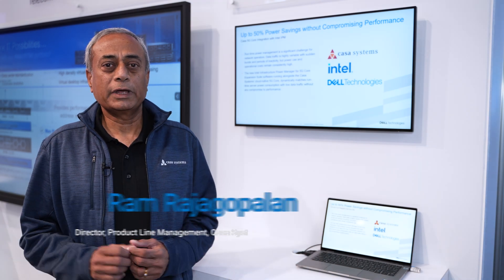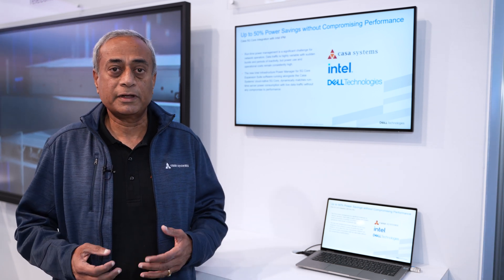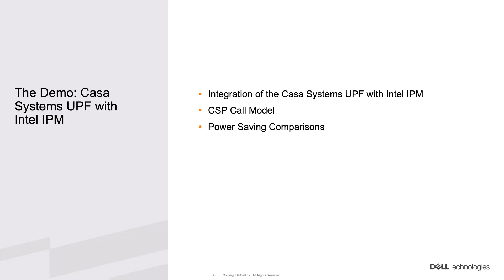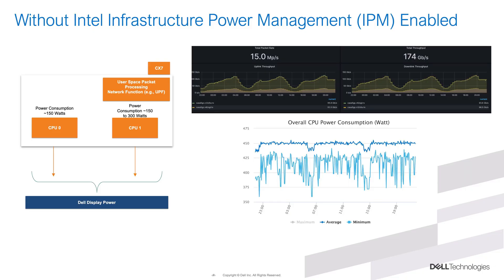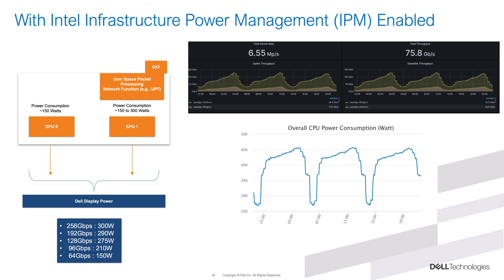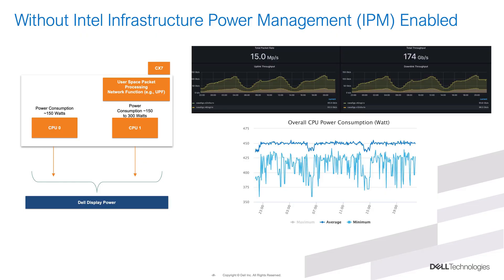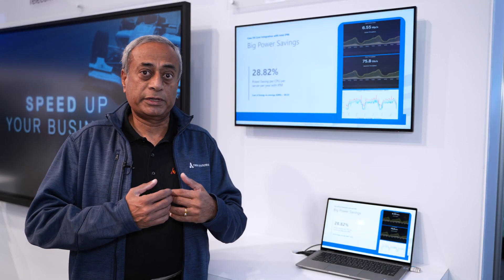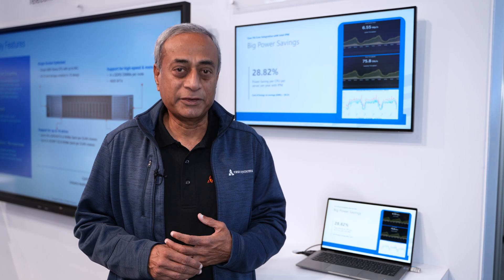5G core power management for a lower cost, more sustainable solution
Whatever the 5G use case is, one of the results for operators is the need to serve more throughput per subscriber. At the same time, operators have committed to net-zero goals, and are otherwise looking to cut costs associated with power consumption. During Mobile World Congress in Barcelona, Dell Technologies, alongside partners at Casa Systems and Intel, demonstrated how dynamic power management can scale power consumption up or down to meet ever-changing throughput demand more economically.

Casa Systems Director of Product Management Ram Rajagopalan explained: “Power management becomes extremely critical especially in 5G use cases that are highly throughput-intensive. Most operators are kind of saturated on the subscribers, but the per subscriber throughput is increasing…driven primarily by many use cases that are video-intensive, audio-intensive and virtual/augmented reality-intensive.”